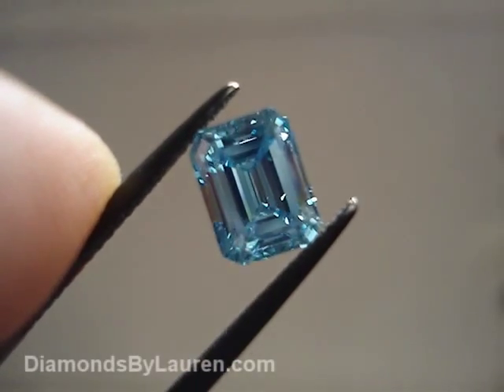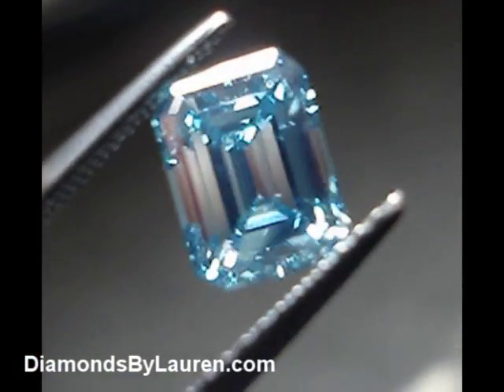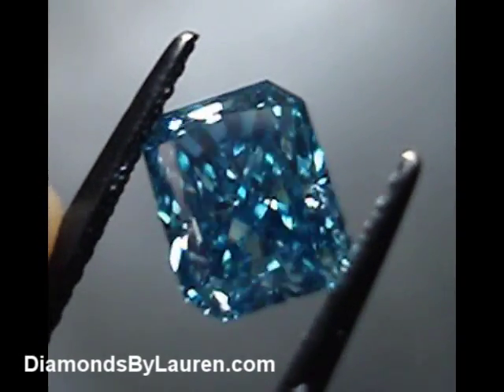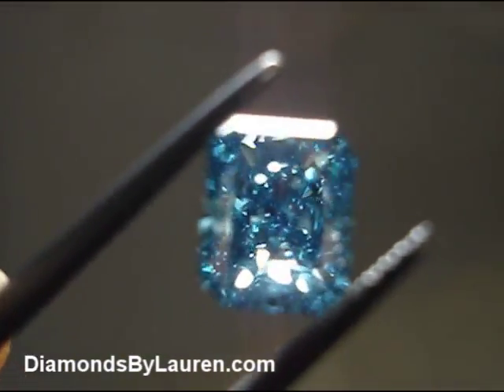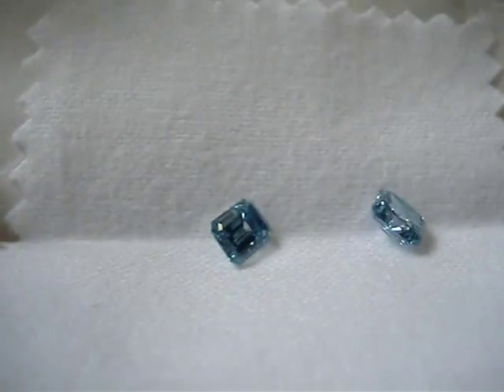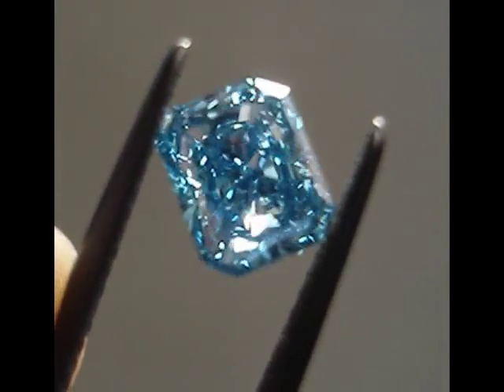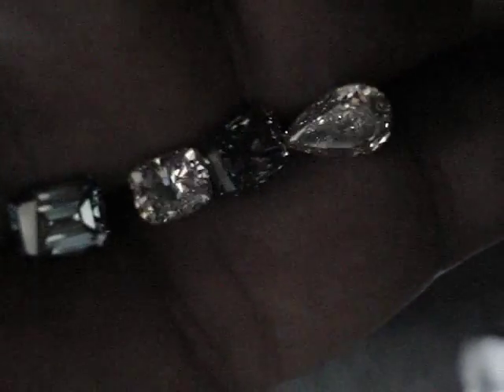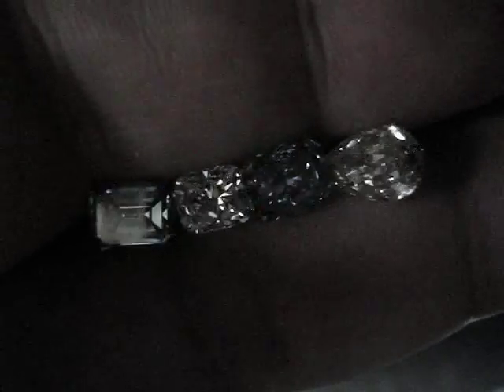A few words about Irradiated Diamonds